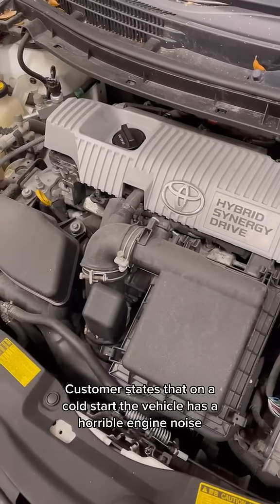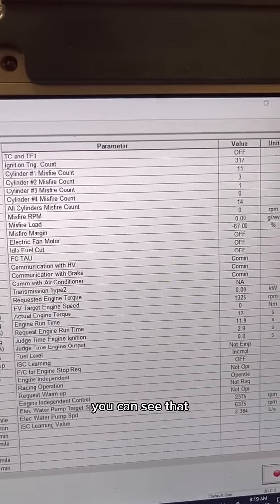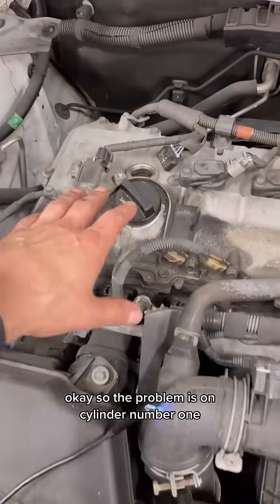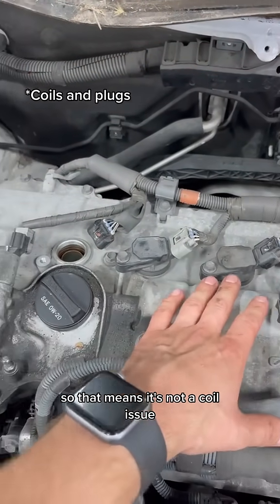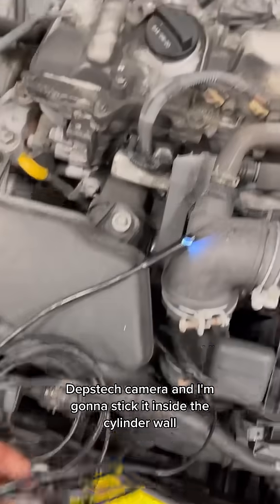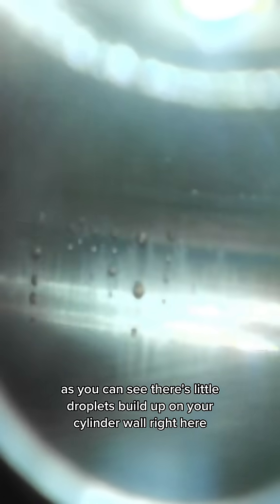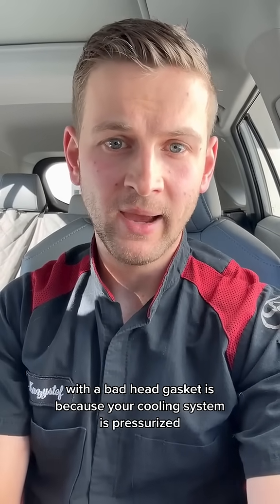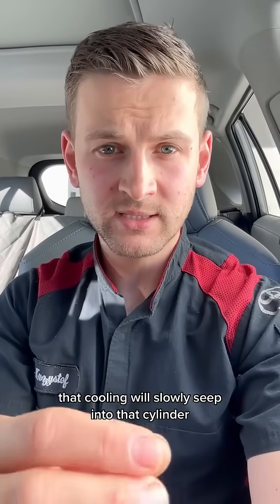Customer was not happy about this 😳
Here are a few camera I have and recommend.

DEPSTECH Dual Lens Wireless Endoscope Wi-Fi

DEPSTECH Endoscope Camera with Light, 5" IPS Screen, Dual Lens Borescope built in screen

Is your Toyota Prius misfiring when it’s cold? In this video, we diagnose a persistent check engine light and cold-start misfire on multiple cylinders. Using a scan tool, we confirmed the misfire during cold conditions and inspected each cylinder with a camera. The culprit? Coolant leaking into the cylinders – a condition that shouldn’t happen and causes the misfire. Watch as we break down the diagnostic process step-by-step and explain how to identify and address this issue.